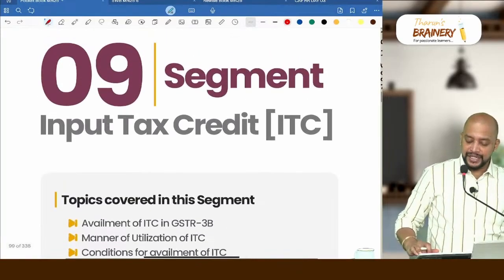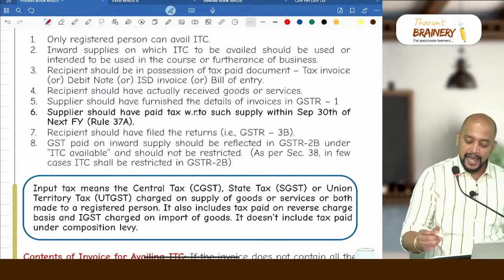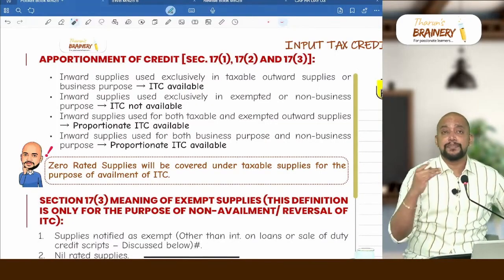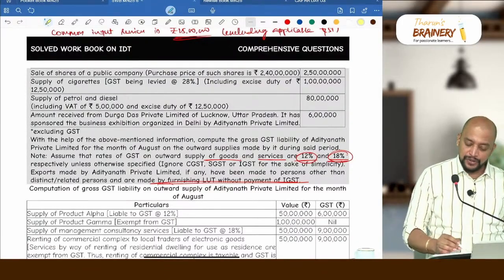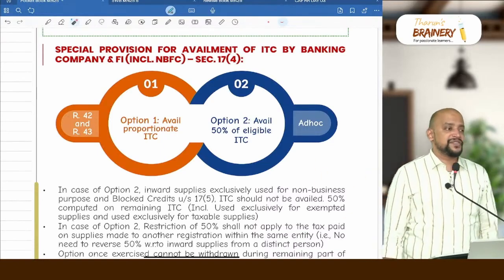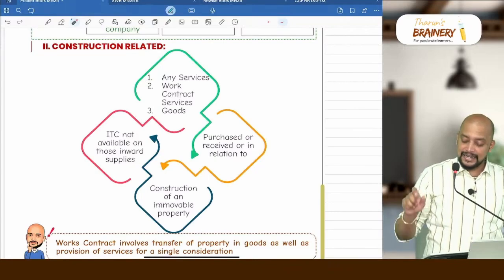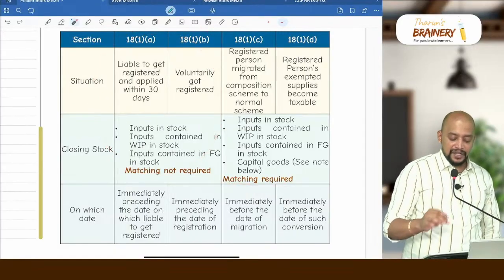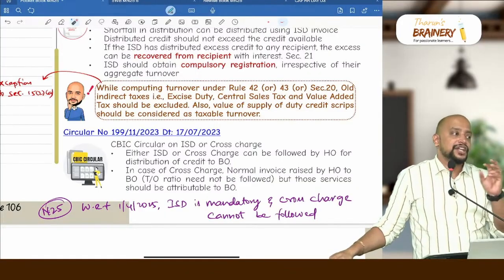Input Tax Credit | Sep'25 Exams | CA Final | IDT | Revision Lecture